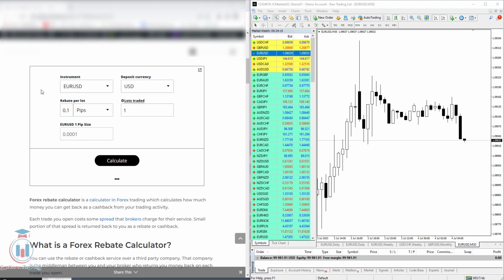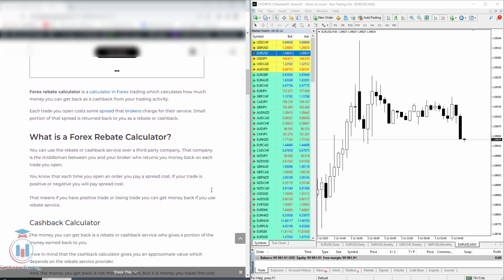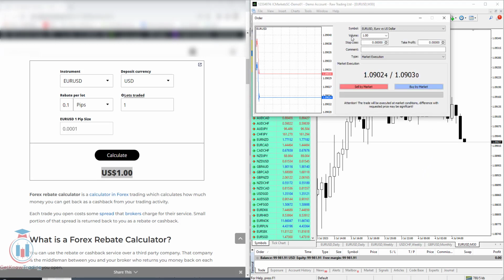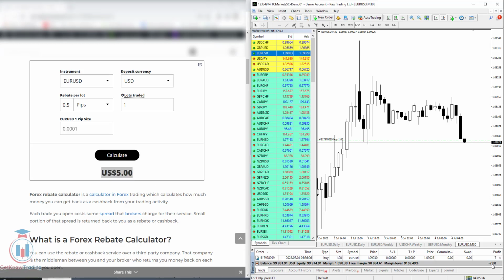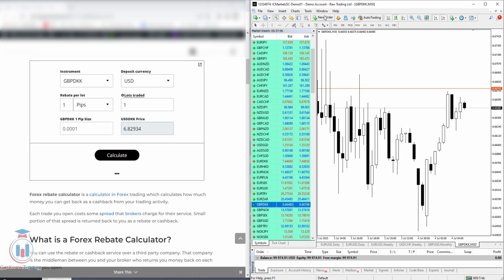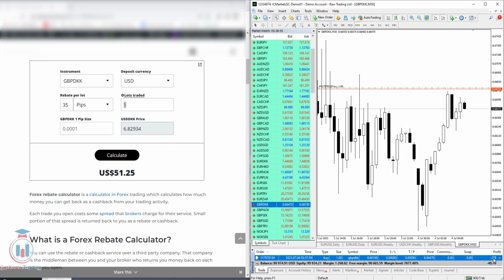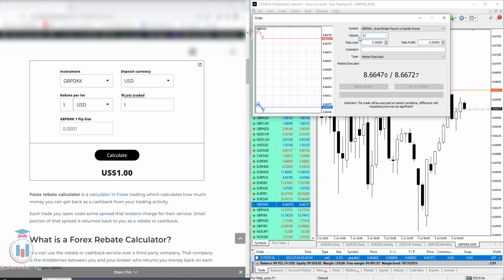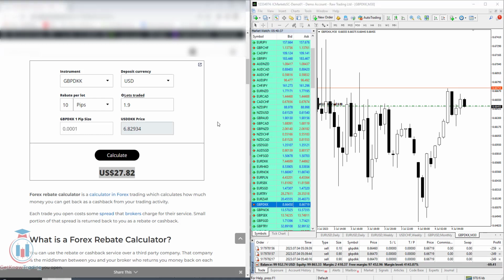Forex Rebate Calculator - How Much Money You Can Return Back With Each Lot Traded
Forex rebate calculator is a calculator in Forex trading which calculates how much money you can get back as a cashback from your trading activity.

Each trade you open costs some spread that brokers charge for their service. Small portion of that spread is returned back to you as a rebate or cashback.

Key moments:
[0:00] - Intro
[1:45] - EURUSD Example Rebate Return Calculation
[3:28] - GBPDKK Example Rebate Return Calculation